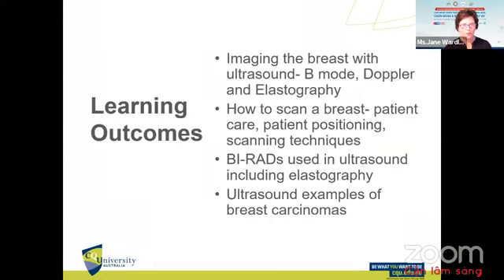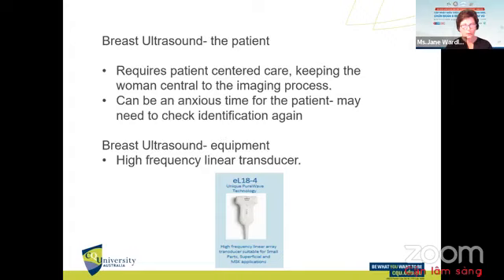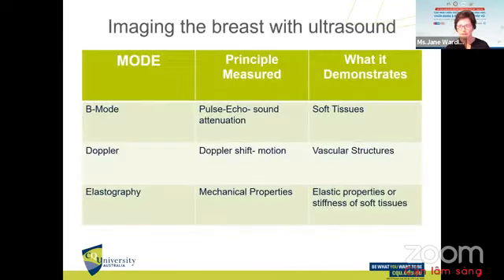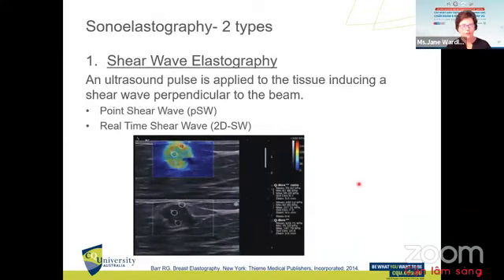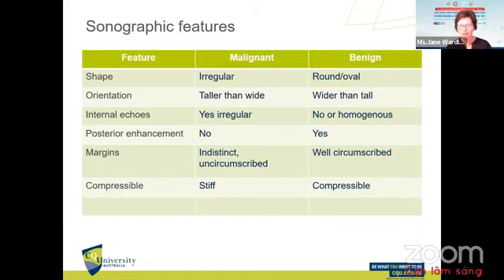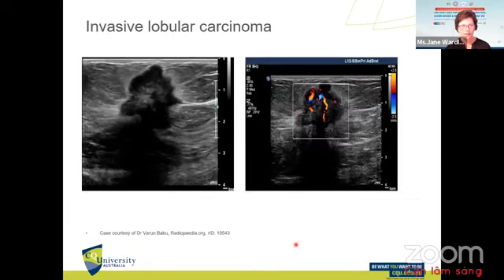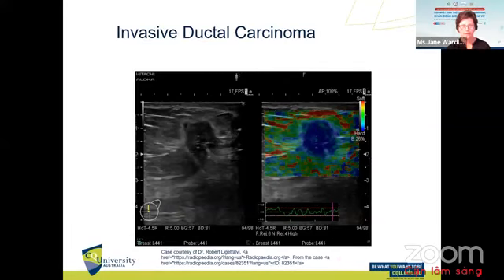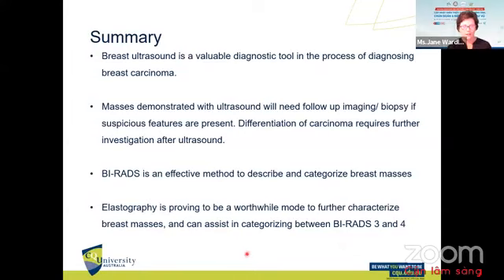Ultrasound and Elastography of Breast Carcinoma